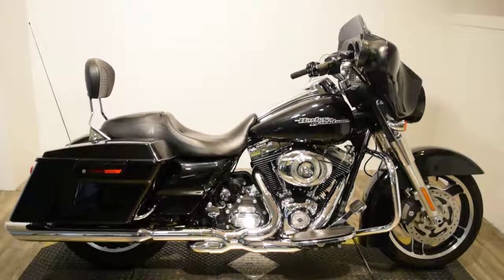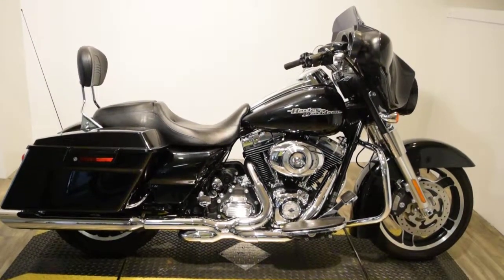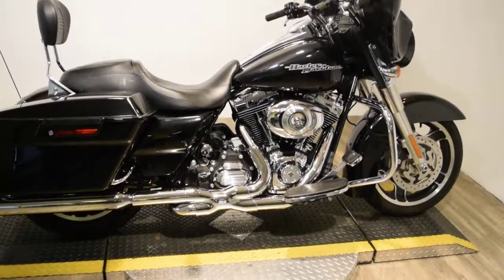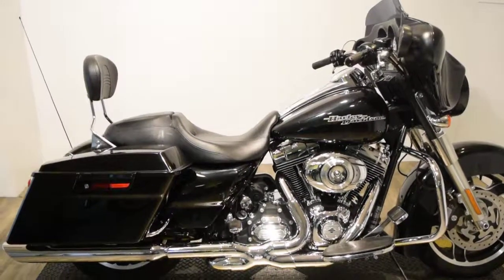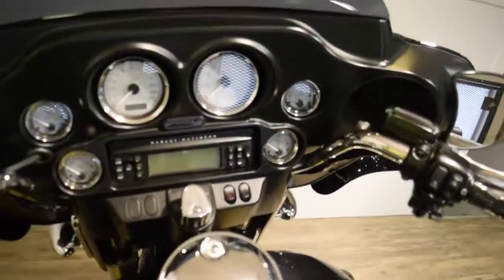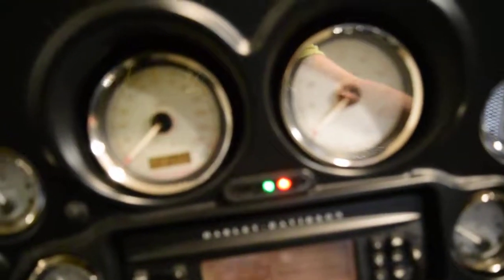2013 Street Glide 103 Used motorcycles for sale at Monster Powersport, Wauconda, IL